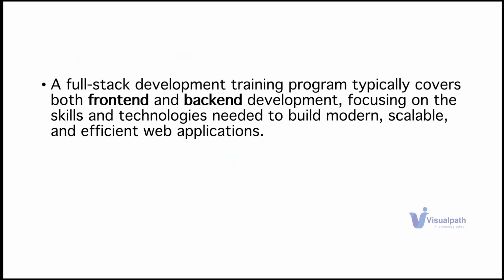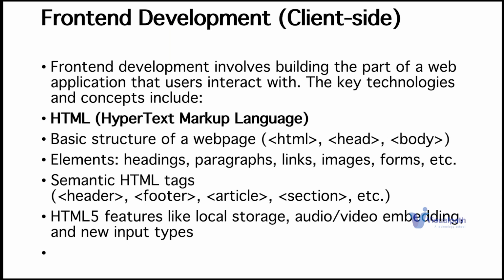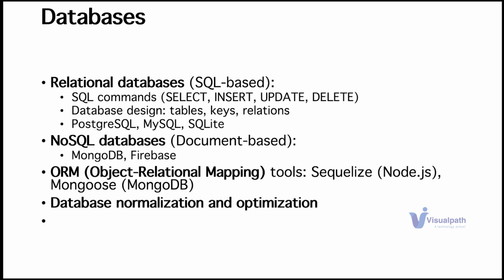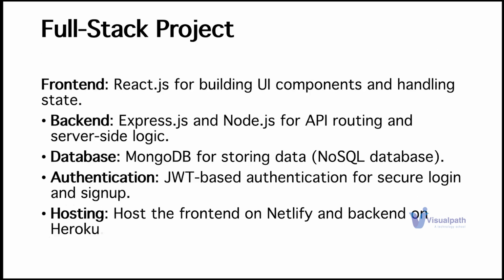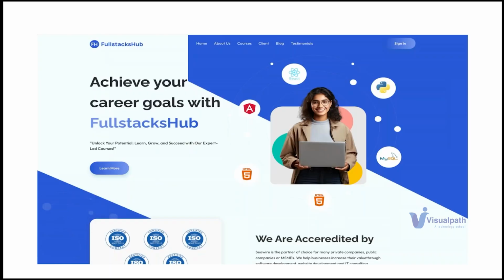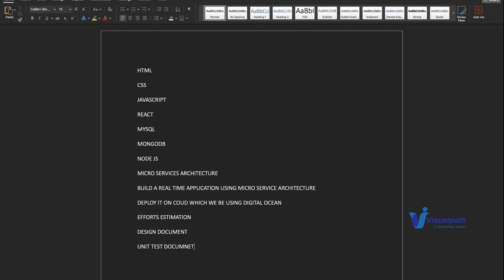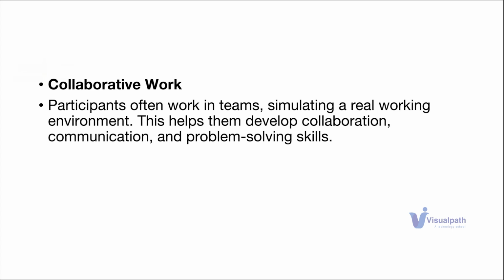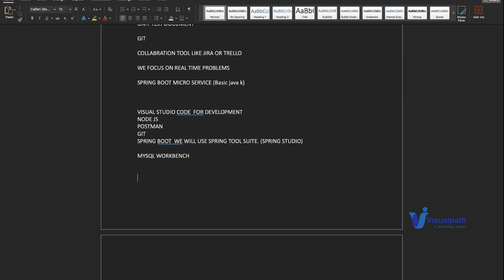Full Stack Development with Node.js & JavaScript – Beginner Tutorial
Ready to become a Full Stack Developer? In this tutorial, you'll learn Node.js, JavaScript, Express.js, MongoDB, and more to build dynamic web applications!

🔥 What You'll Learn:
✅ Introduction to Full Stack Development
✅ Setting up Node.js & Express.js for backend
✅ Frontend development with JavaScript
✅ Database integration with MongoDB
✅ Building REST APIs & deploying apps